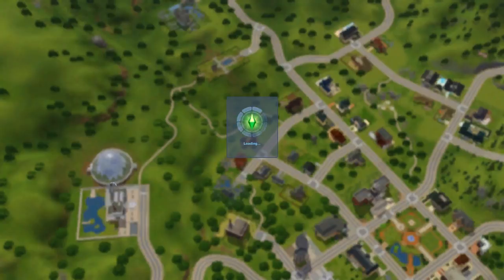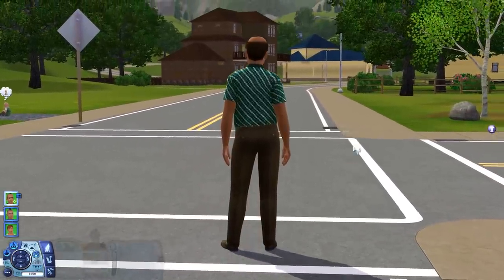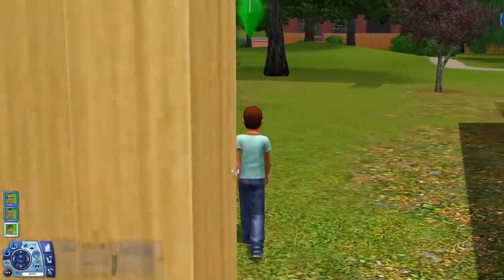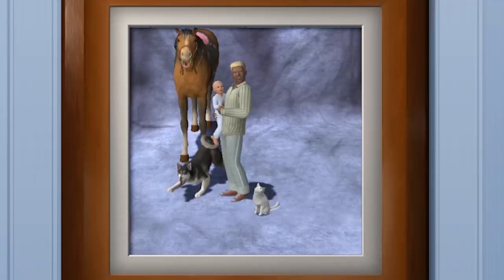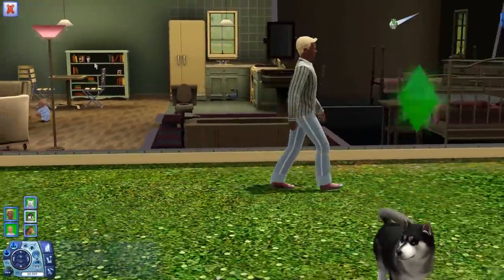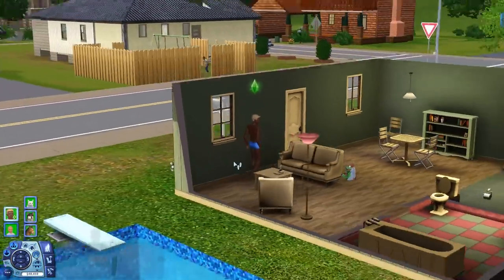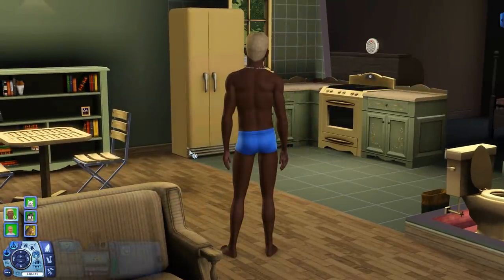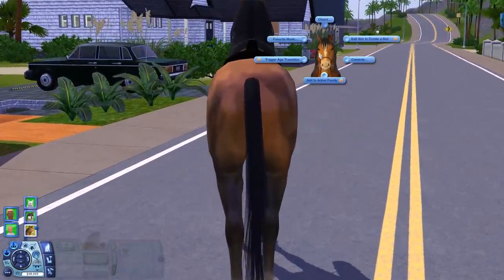Control Your Sims with the Keyboard! (WASD / Shift)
Ever wanted to control your Sims with the keyboard? Now you can with this awesome mod! It even works with Cats, Dogs, Horses, Toddlers and any occult!